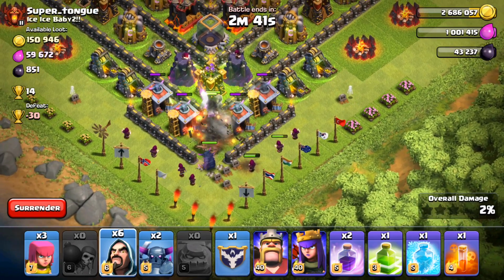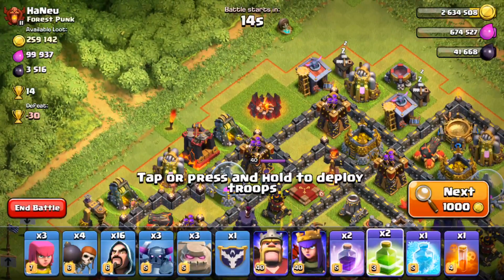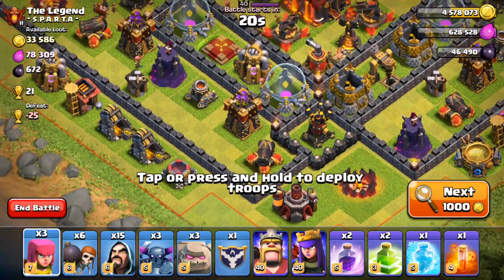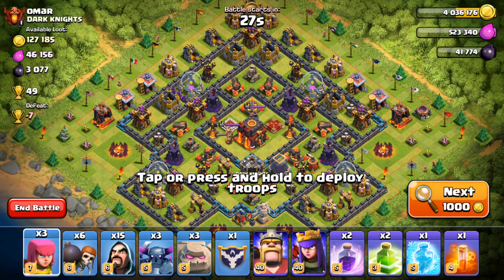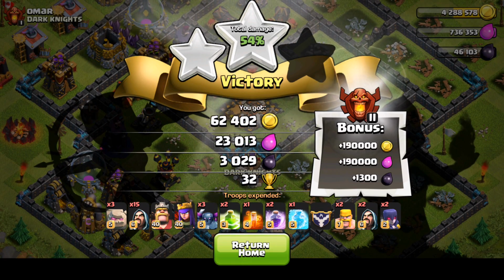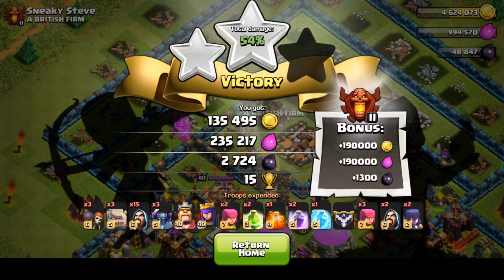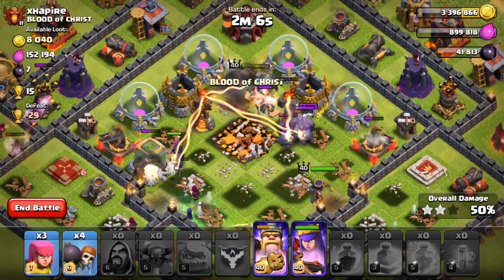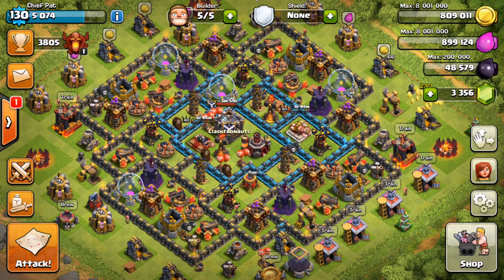Clash of Clans - Two Week Titan #1: Intro!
Here's the first episode of my new Clash of Clans series - two weeks to climb the Titan ranks. Any guesses where I'll end up? Will I even hit Titan...? Drop a comment!

Attack Strategies: I always try out the latest and greatest attack strategies in Clash of Clans and see what's working and not working. Sometimes I troll a bit...

Free Gems: I'll keep everyone in the loop with the best ways to get free gems in Clash of Clans, and occasionally hand out some gift cards and giveaways!

Developer: Supercell
Category: Games
Updated: Oct 22, 2014
Version: 6.322
Size: 52.9 MB